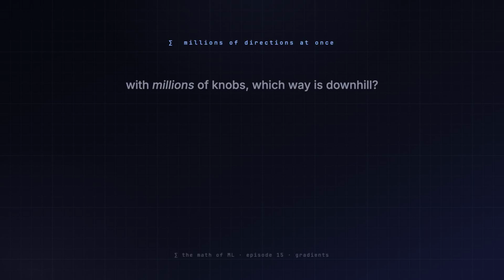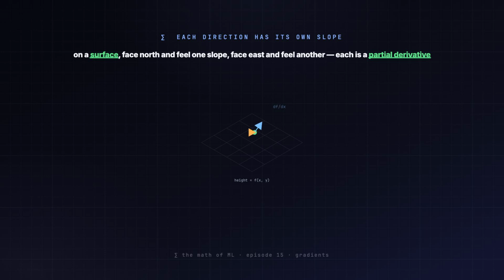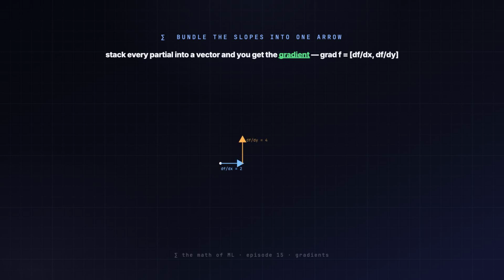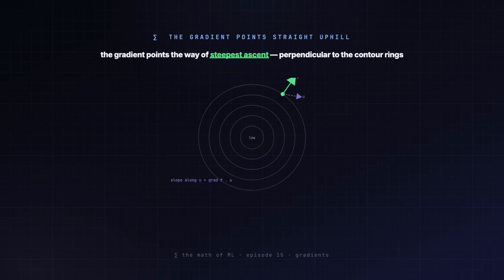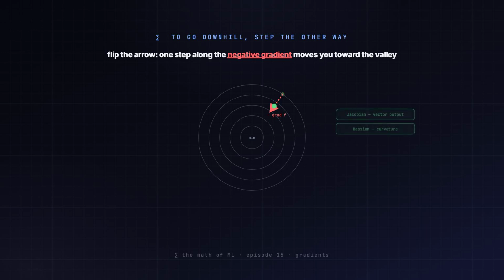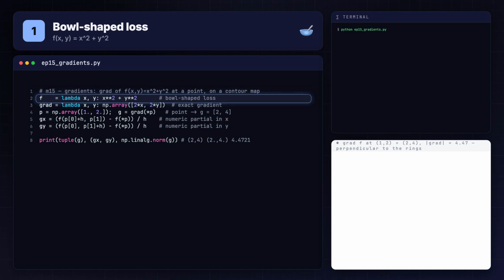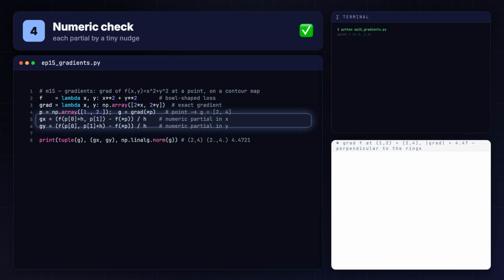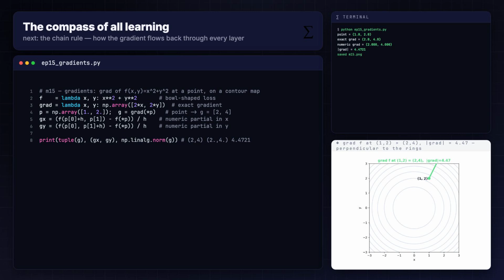15. Derivatives | Maths for Machine Learning